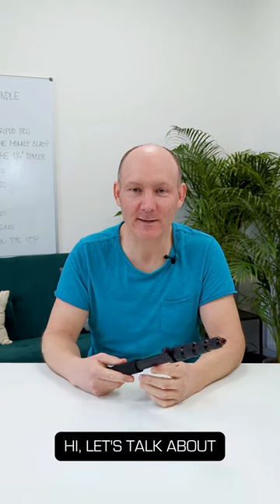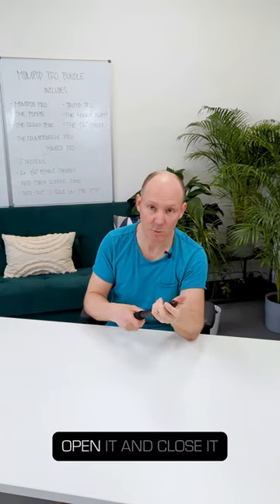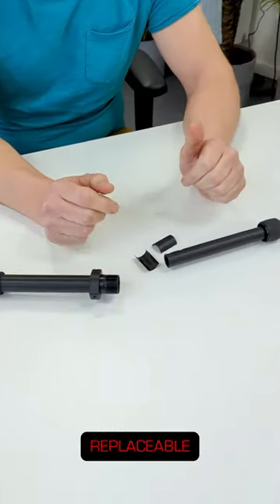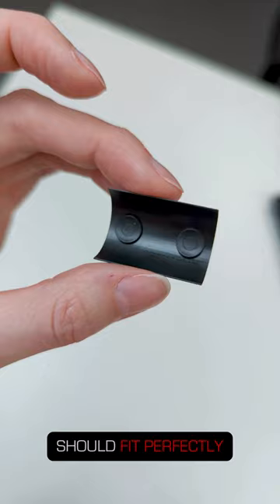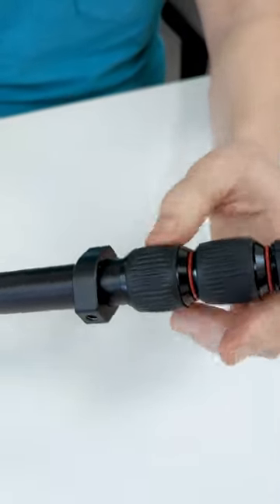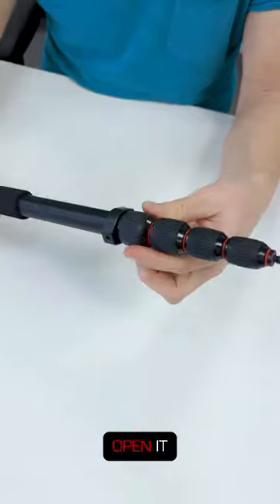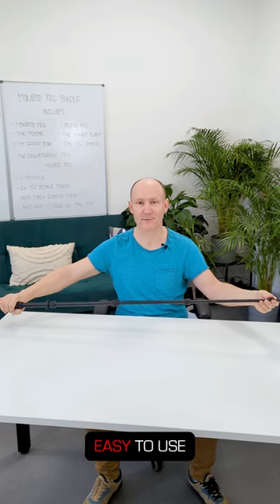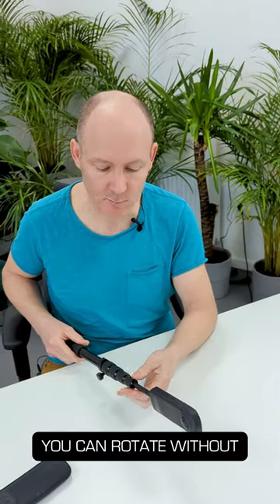How to Fix your Monopod 🛠️😎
Hi Guys, while we're all about crafting accessories that can take a beating 💪, every now and then, even the toughest gear can have an issue – like our Monopod Pro. 🙏

But fear not! We have put together easy video to show you how to tackle any hiccups that might come your way. 🤩

And if you find yourself missing a piece or two, just shoot us a message. We've got your back and we'll make sure you're sorted in no time. 🛠️😎